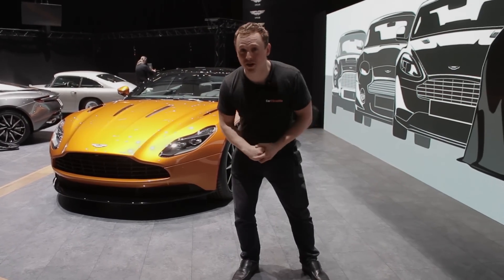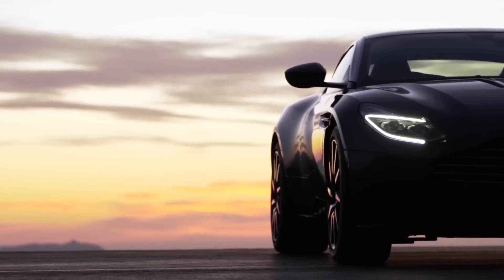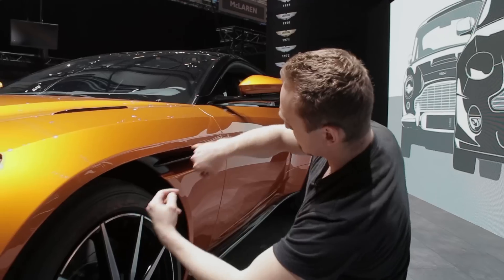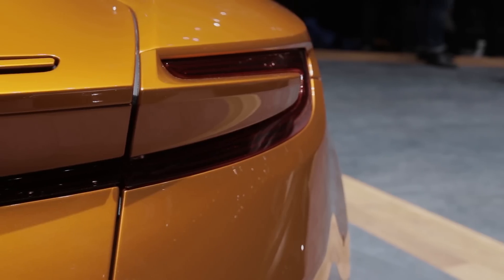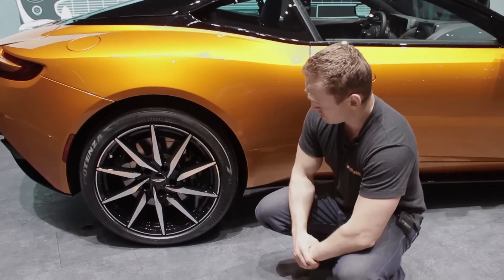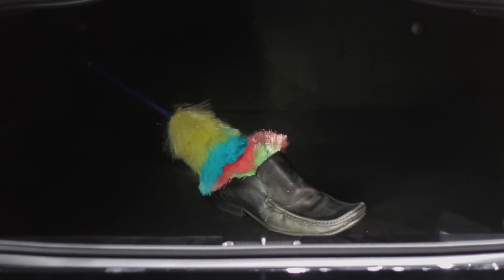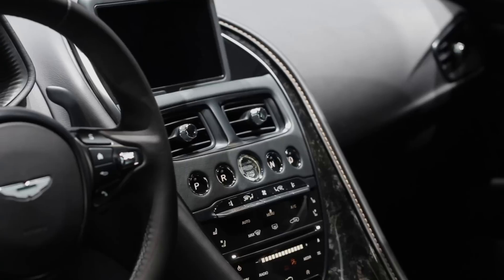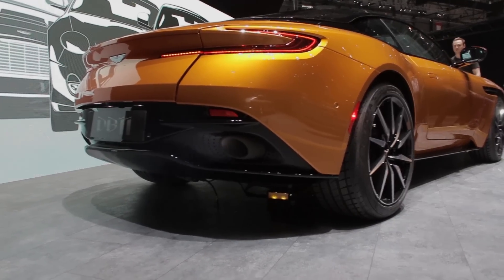Geneva 2016: 600bhp Aston Martin DB11 Exclusive Walkaround And Full Details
We take an exclusive look at the new 2016 twin-turbocharged Aston Martin V12 DB11 at the Geneva Motorshow. The aero is immense and the exhaust note is sexy as hell!